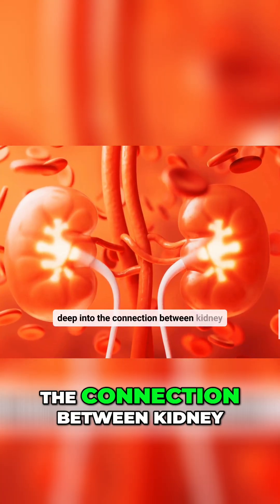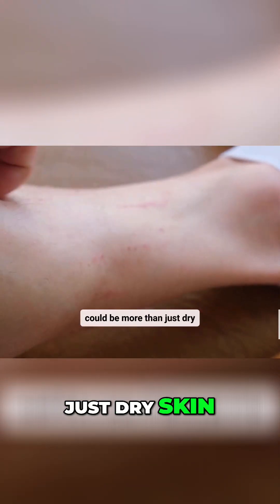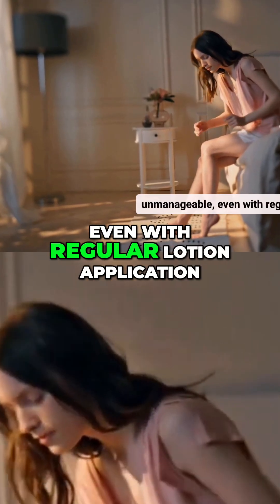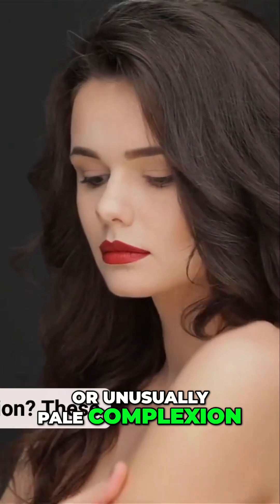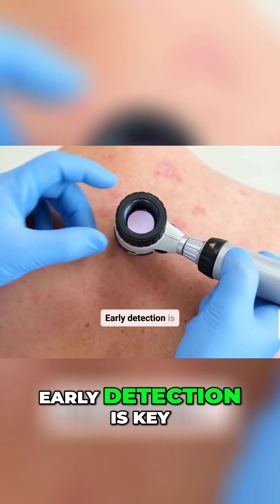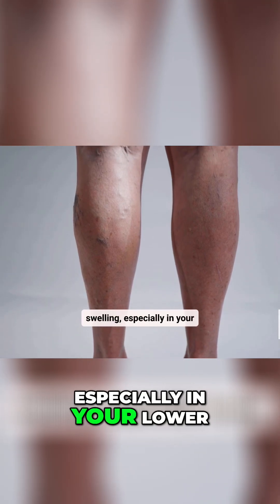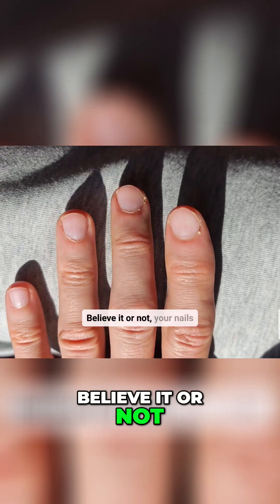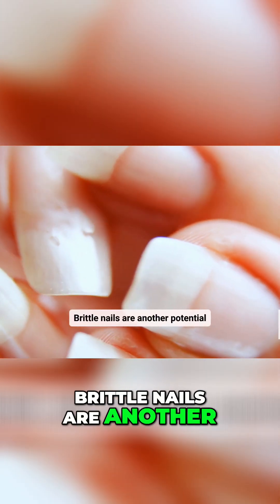Kidney Disease & Skin: 6 Symptoms You Can't Ignore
We explore the critical connection between kidney health and skin symptoms. We cover 6 key indicators like itchy skin, dryness, and discoloration, offering potentially life-changing insights. Don't overlook these signs!